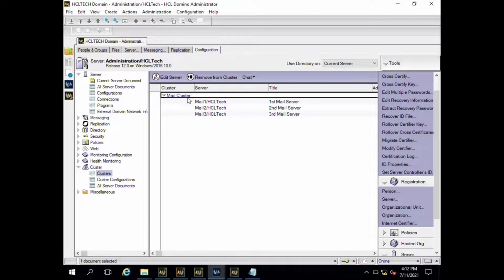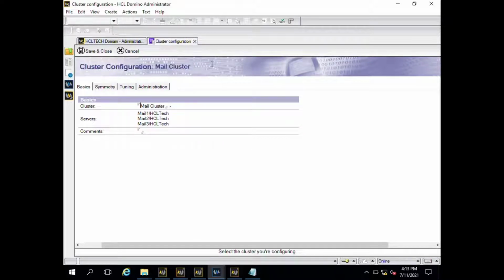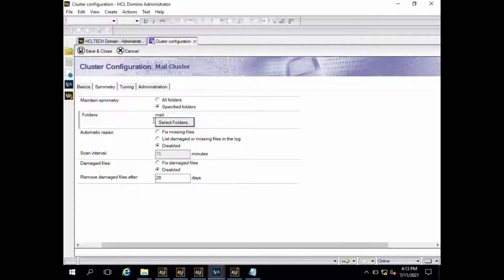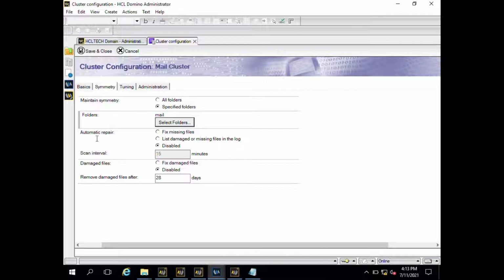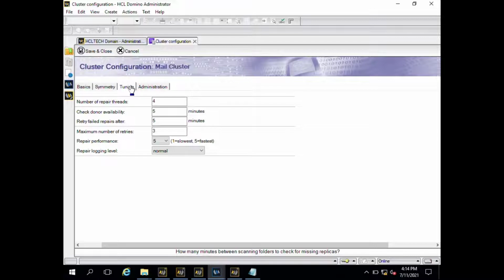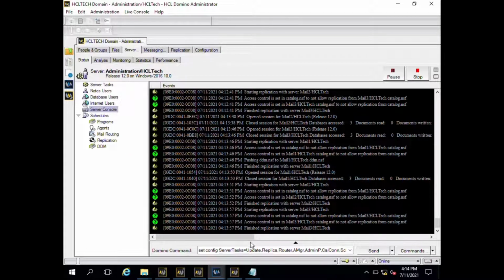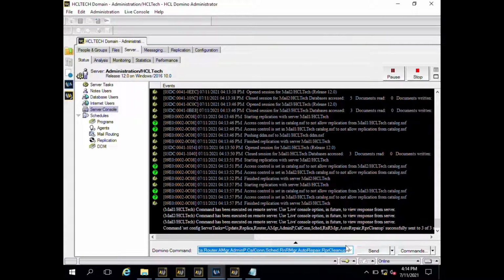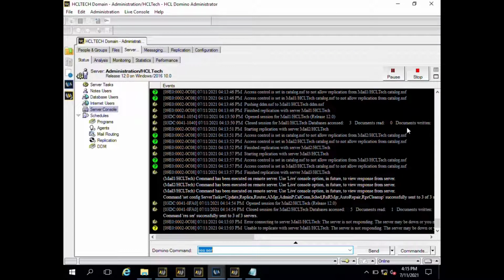HCL Domino - Enable Symmetrical Cluster Debugging & Change the Logging Location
This video demonstrates how to enable Symmetrical Cluster Debugging & change the logging level appropriately, when troubleshooting Symmetrical Cluster-related issues.